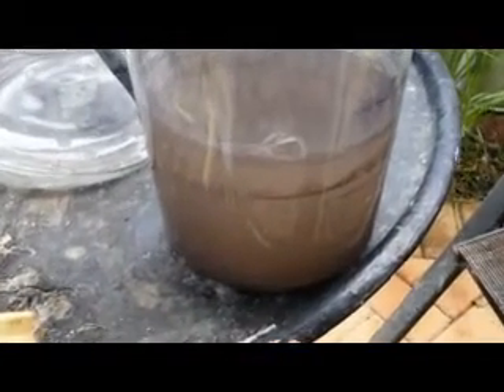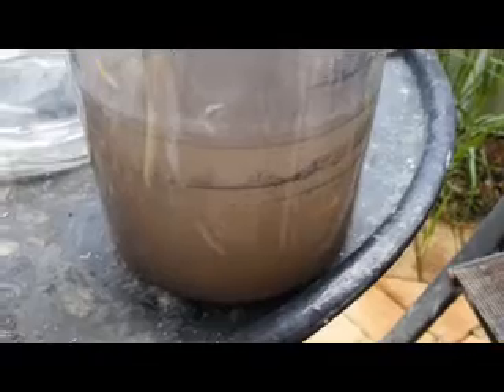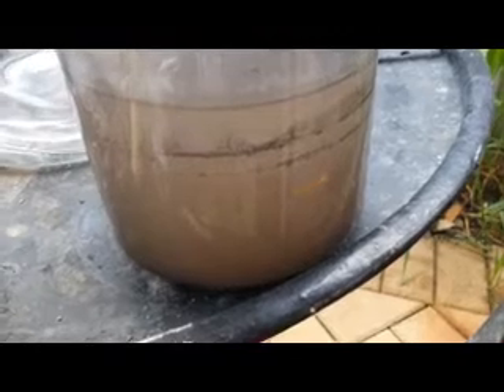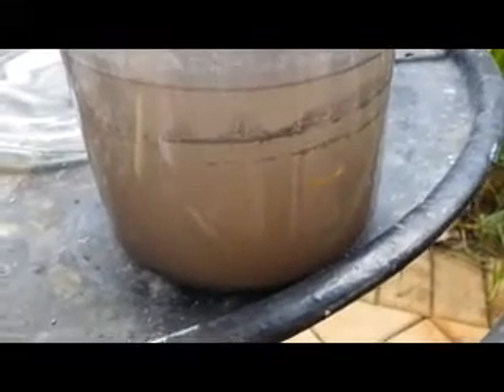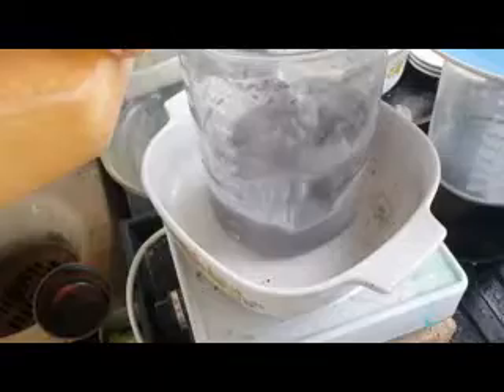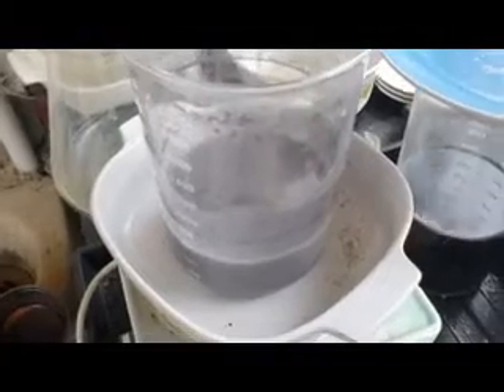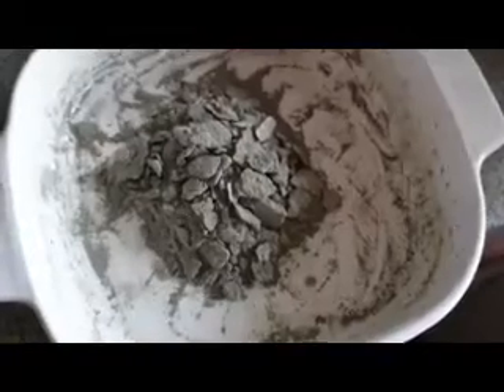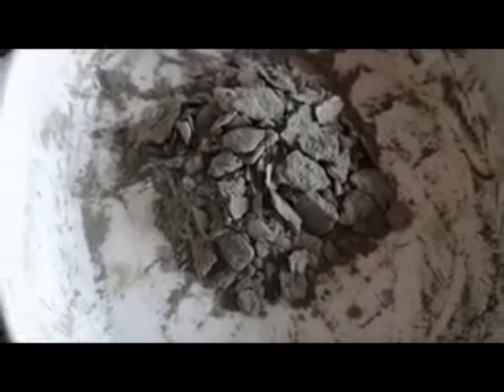CEMENT SILVER / HOW TO CLEAN AND PURIFY SILVER POWDER TO 999 FINE SILVER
IN THIS VIDEO I SHOW YOU HOW TO PURIFY YOUR SILVER POWDER TO 999 FINE . RINSING WITH WATER ALONE ISNT ENOUGH